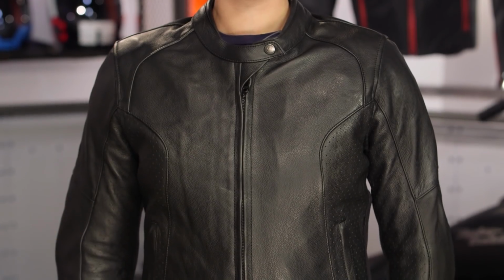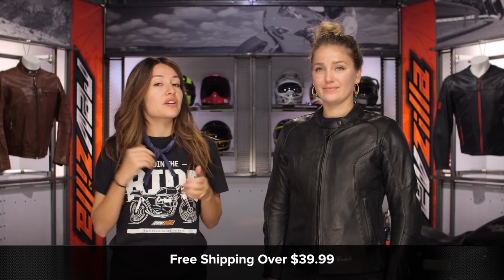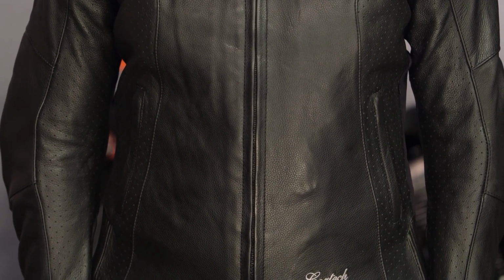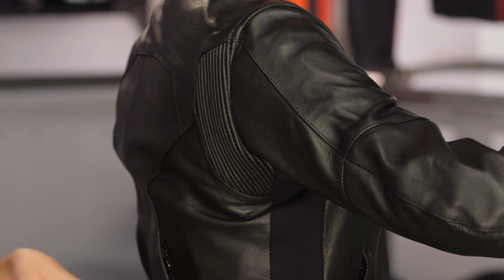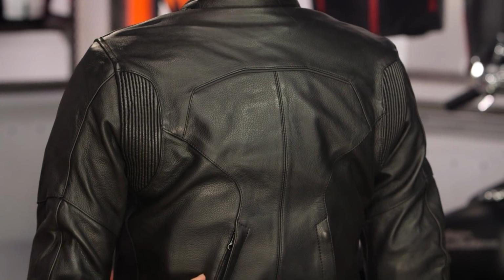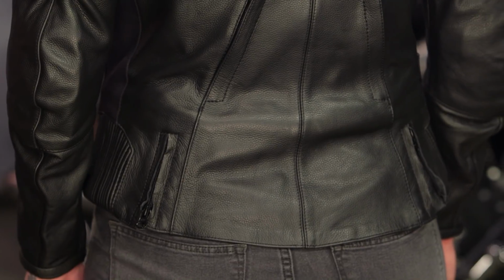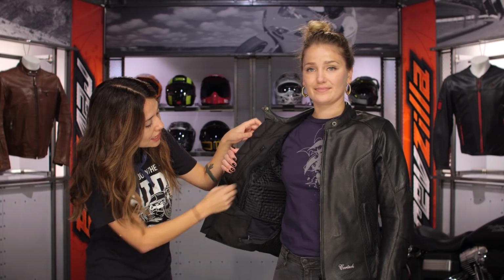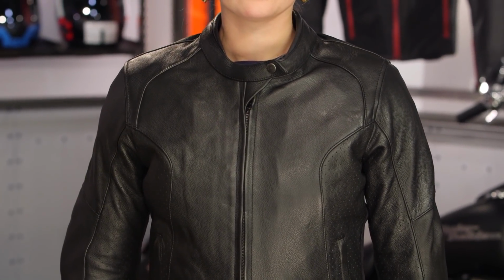Cortech Women's LNX 2.0 Jacket Review at RevZilla.com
Cortech Women's LNX 2.0 Jacket Review

Cortech updates their LNX jacket with the new LNX 2.0. The jacket’s design, style, and fit is women-specific, all updated for today’s riders. 1.2mm-1.3mm top-grain cowhide leather looks the part while also performing well beyond the limits of fashion jackets. Cortech also includes accordion stretch panels in the shoulders and waist, perfect for moving around on the bike. Armor shows up in the removable, CE approved shoulder and elbow armor. A flexible, tri-density protector has your back. For late night blasts, 3M Scotchlite reflective piping keeps you in sight.